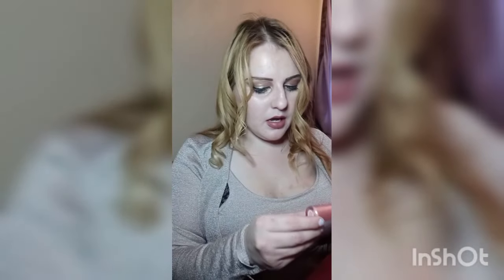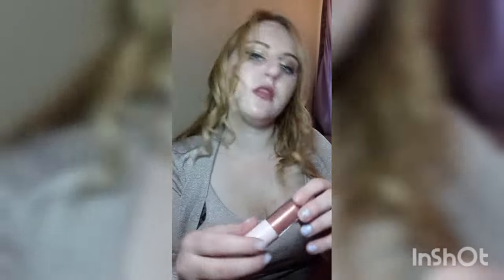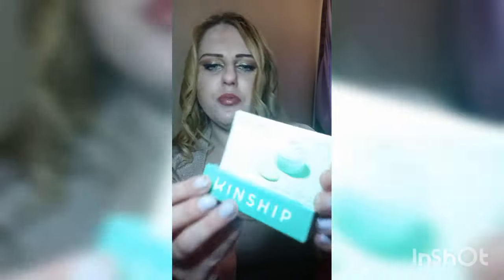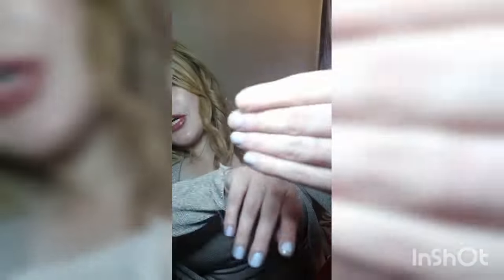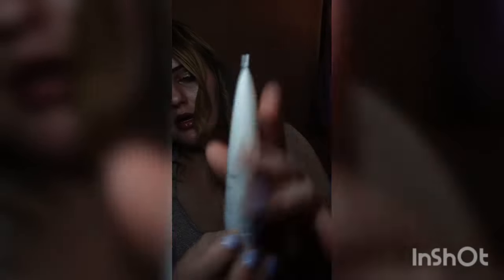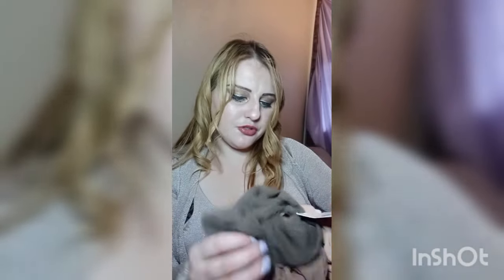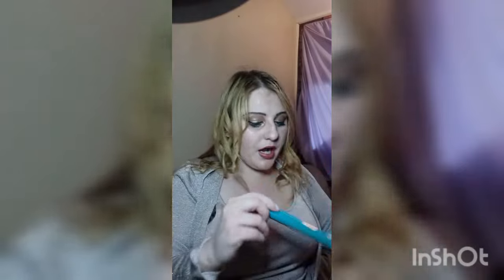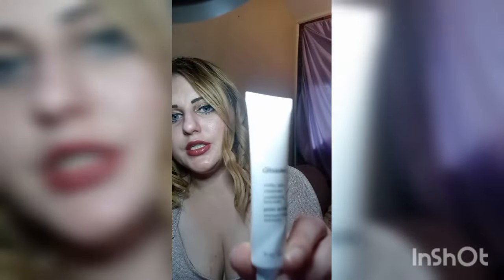Ipsy Glam Bag & Glam Bag Plus November 2021 Unboxing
⭐Thoughts?? Sound off in the comments below!!!

I just started a second channel called More According to Amber where I will be doing Vlogs & more personal content